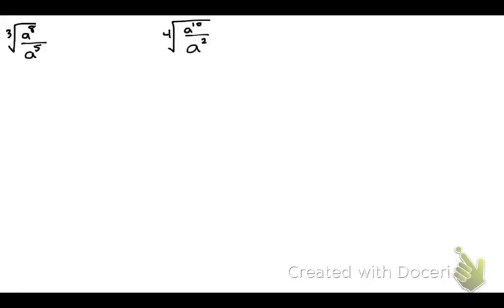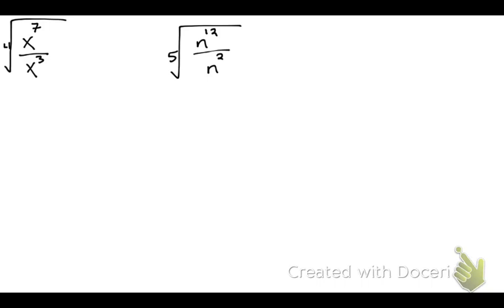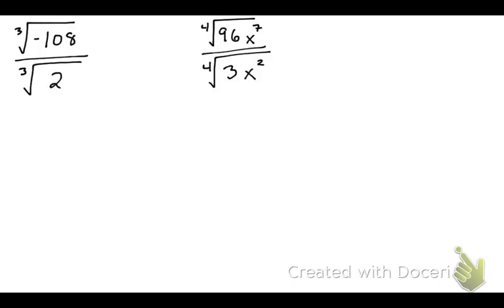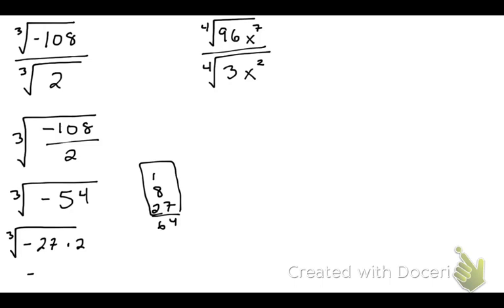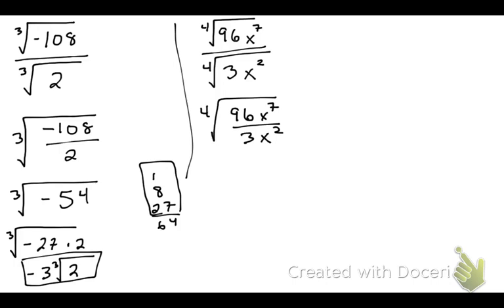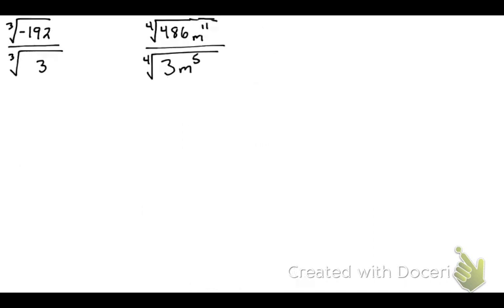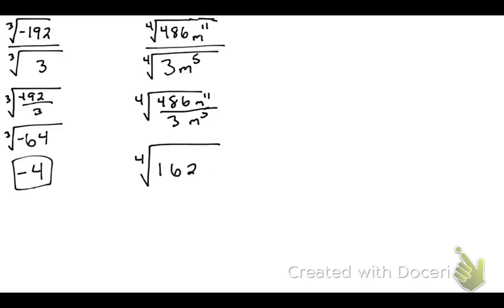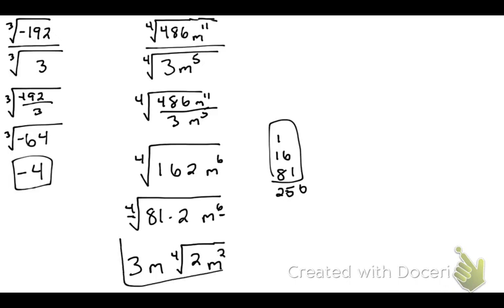9.7Higher Roots pt 3 (1 of 2)